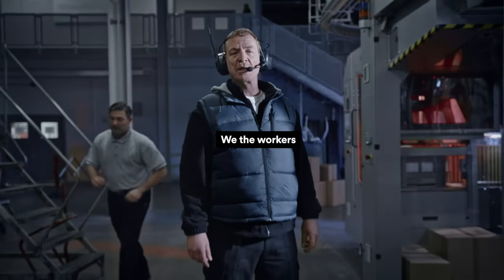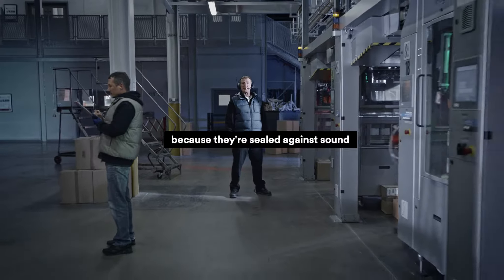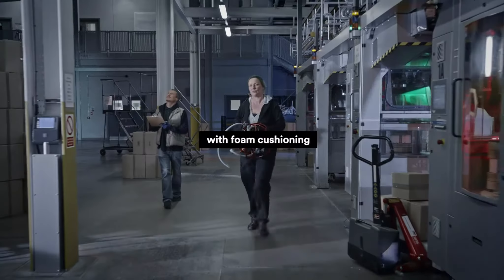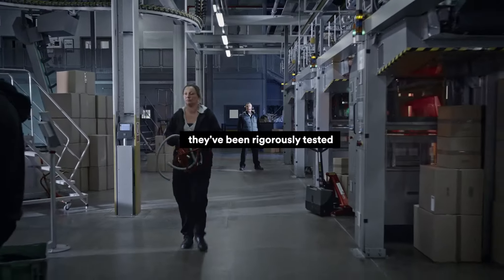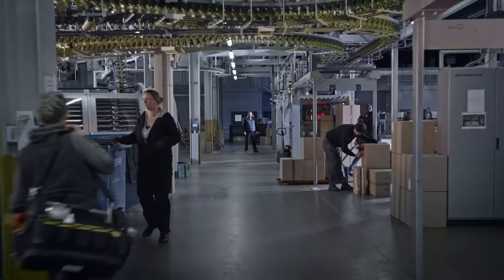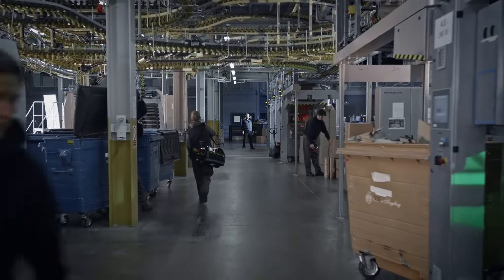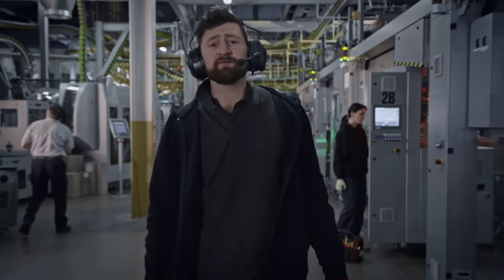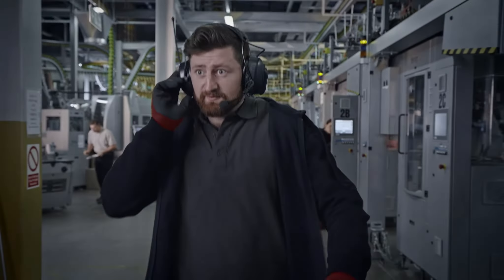3M™ PELTOR™ FM Radio ear defenders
Watch 3M™ FM Radio headset in action on the production line, as the workers choice for people working outside or on repetitive tasks with no need to communicate.